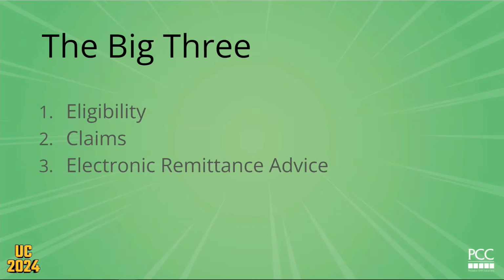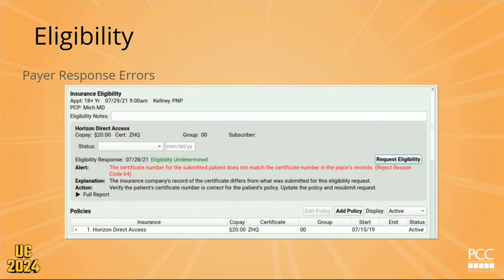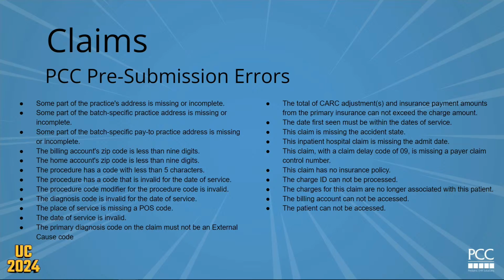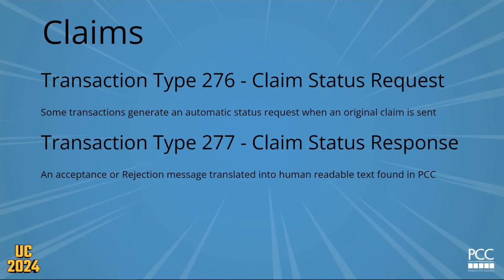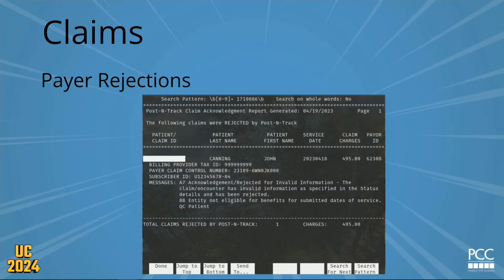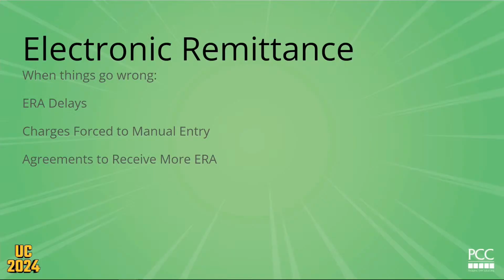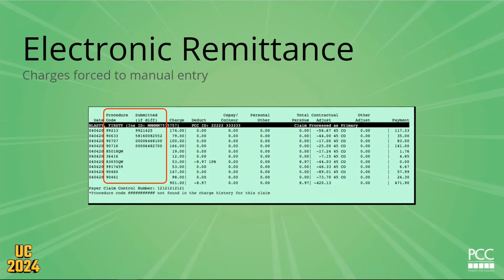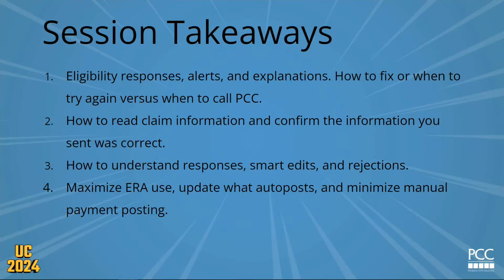Grow Your Own EDI Superuser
Explore the lifecycle of electronic eligibility requests, claim submissions, and ERA responses. Along the way, you will learn about the underlying transactions (837P, 270 and 271, 835). By the end of this course, you'll become the EDI superuser your practice needs: you'll understand how to troubleshoot eligibility issues, decode confusing payor responses, and when to work with PCC.